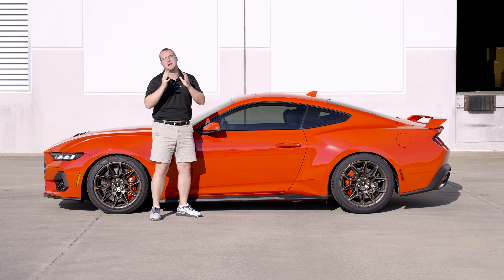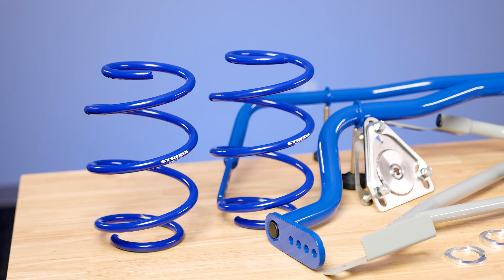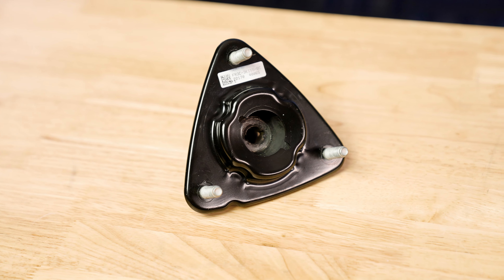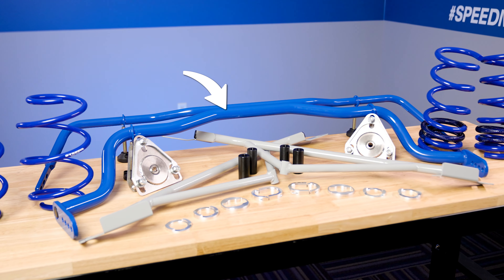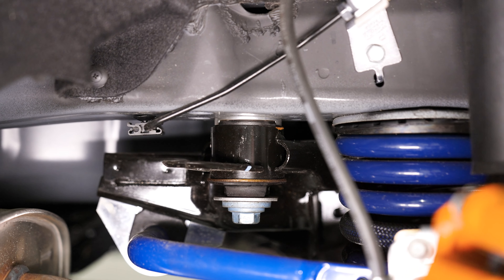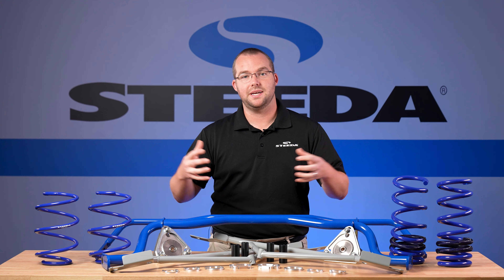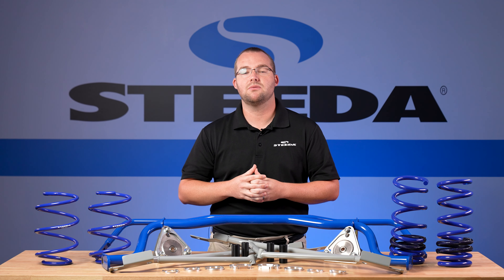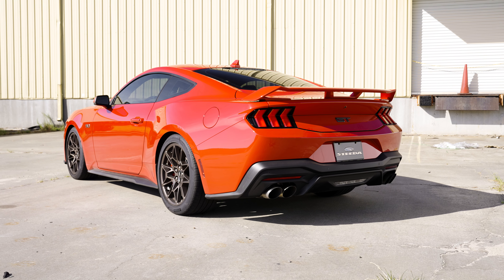How to Make Your 2024 Mustang GT Faster with Steeda Suspension!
If you have a 2024 Mustang with MagneRide suspension and you're anything like us, then it's likely that you're ready to go faster! Picking up the right suspension mods will help you do just that. For this 2024 Mustang GT, we chose our Steeda MagneRide Sport Springs, Adjustable Camber Plates, Front & Rear Adjustable Sway Bar Kit, and Stop The Hop Starter Kit. Take your S650 to the next level with the best name in Mustang performance parts!